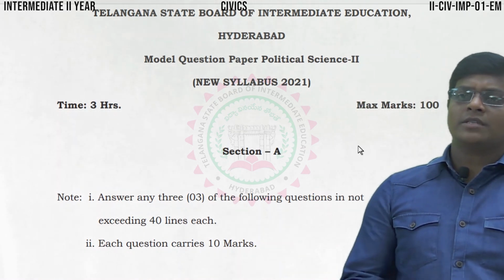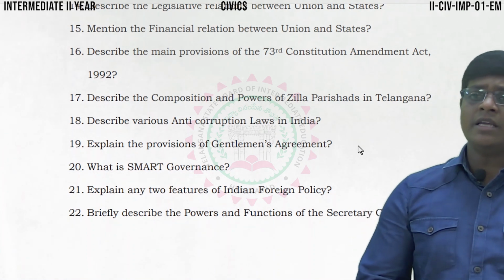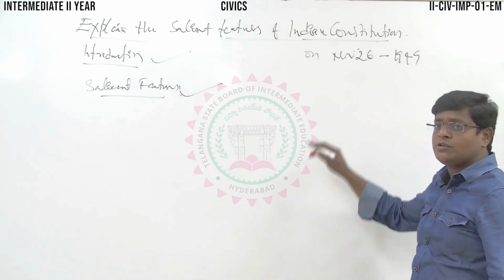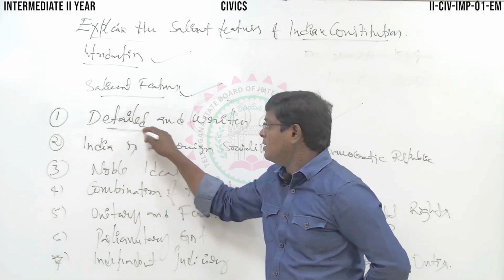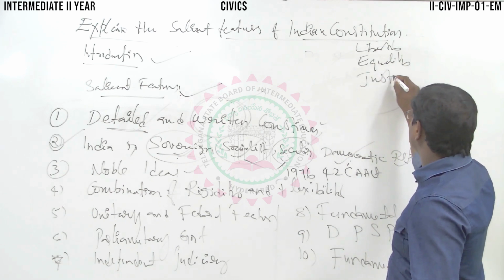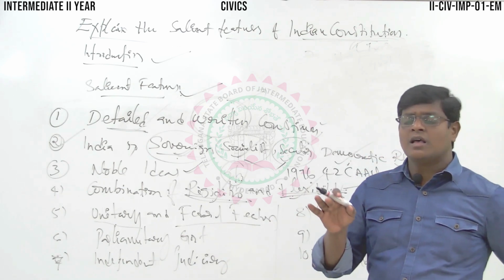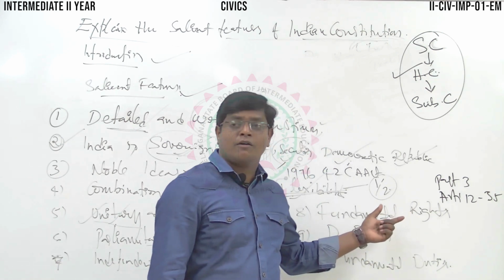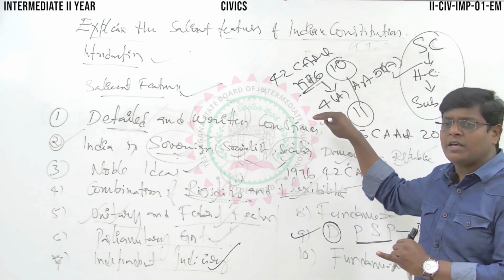INTER 2nd YEAR : CIVICS || IMPORTANT CONCEPTS FOR IPE - I || TSBIE || T-SAT || 19.02.2023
T-SAT Network Digital Classes are Now Available on Following Platforms:

👉Install T-SAT App:
1. For Android Users: Play Store
2. For Apple Users: AppStore